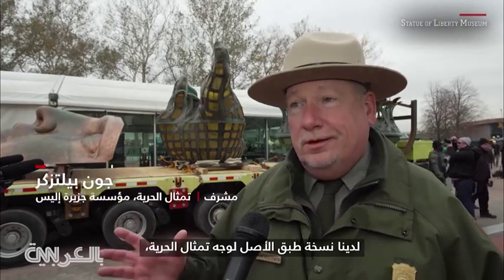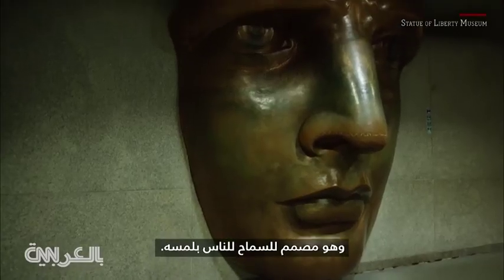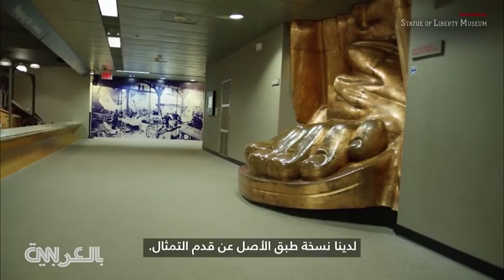تعرّف إلى المنزل الجديد لشعلة تمثال الحرية